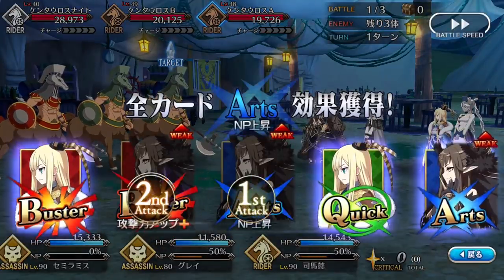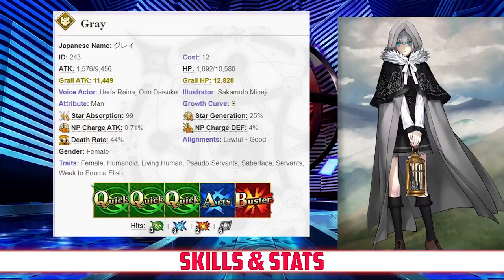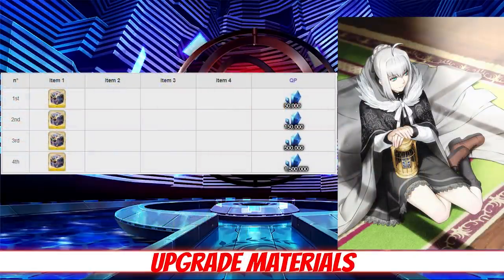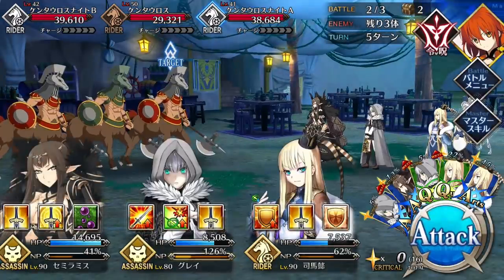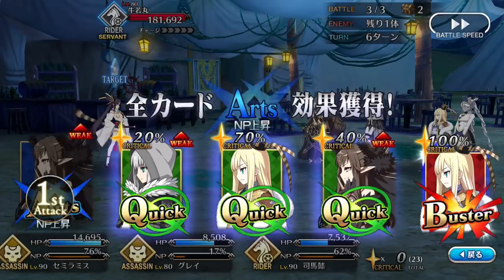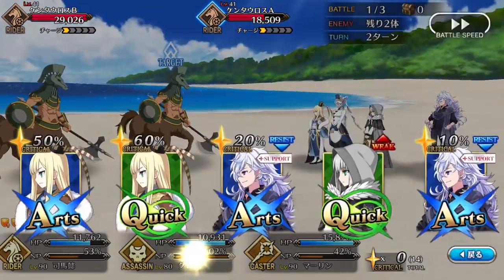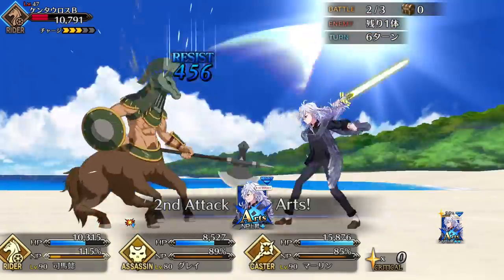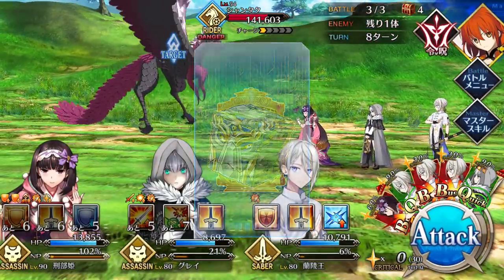FGO Servant Spotlight: Gray Analysis, Guide and Tips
Is Gray one of FGO's most underrated assassins?

00:00 - Introduction
00:39 - Stats, Skills, and Deck
03:48 - Analysis
06:32  - Skill Leveling
08:41 - Team Comp
09:22 - CE & CC Recommendations
10:20 - Final Thoughts
11:01 - Grade
11:24 - Outro